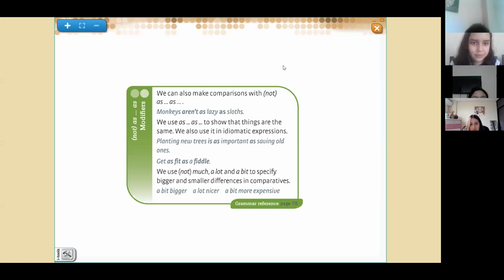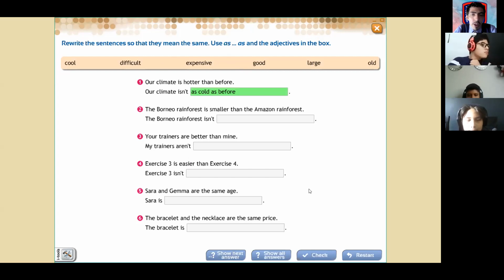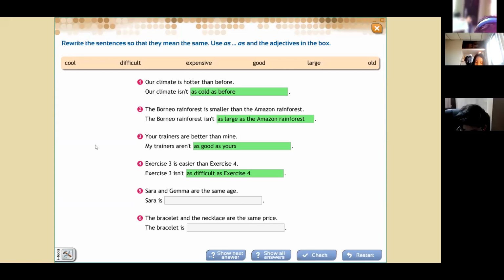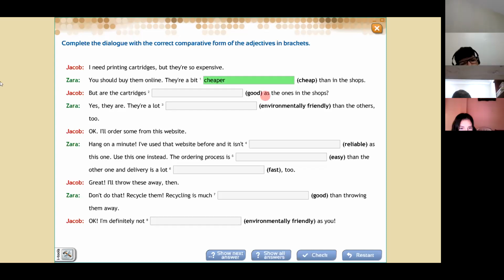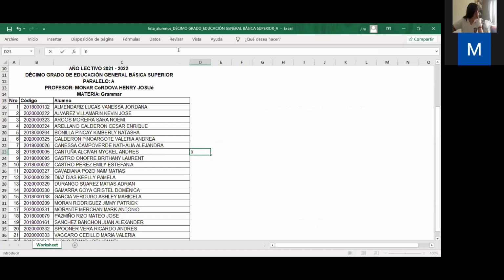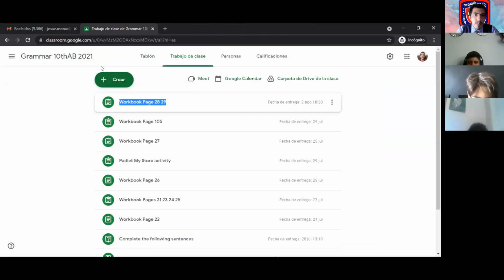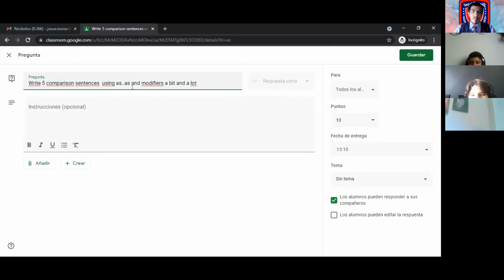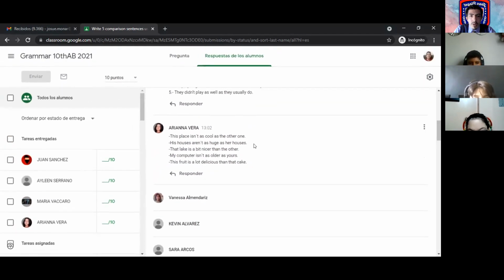Grammar 10AB 05 08